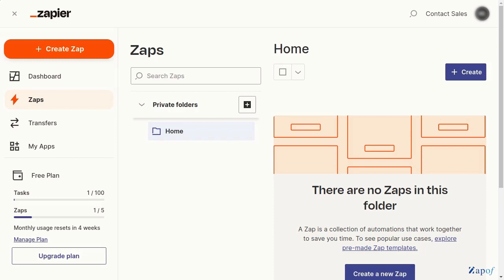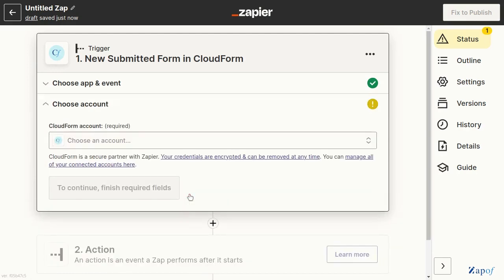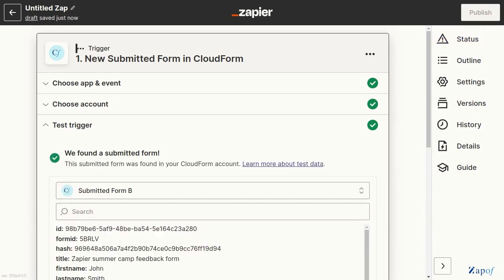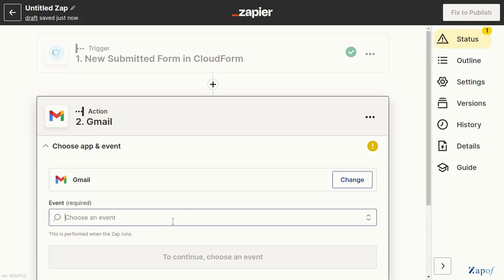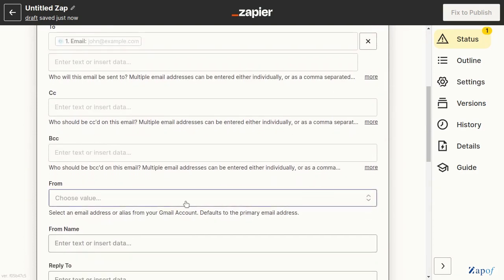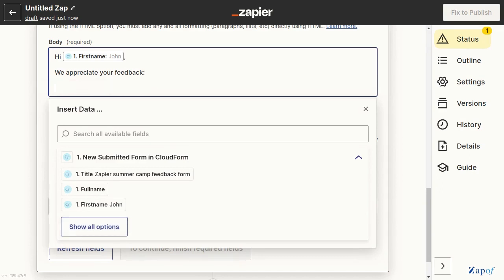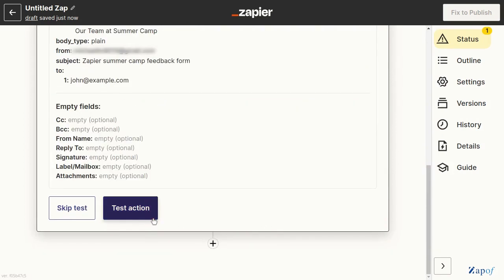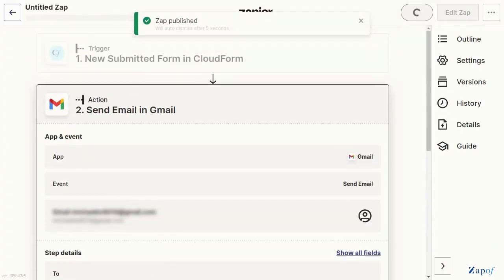Zapof Forms apps integration using Zapier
How to integrate your forms with other apps using Zapier

You do not need to do extra settings on your forms. We provide our plugin, CloudForm, on Zapier.

You just need to setup the integration in your Zapier account. To get the submission data and pass the data to another app, login to your Zapier account, and create the integration.

With this integration, every time someone submits a feedback form on my summer camp form, the person gets a personalized reply.